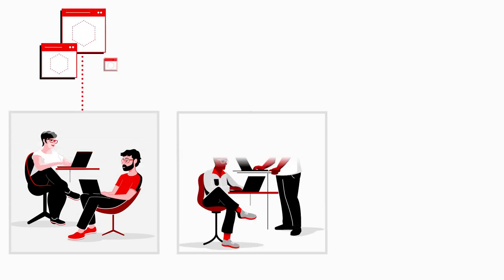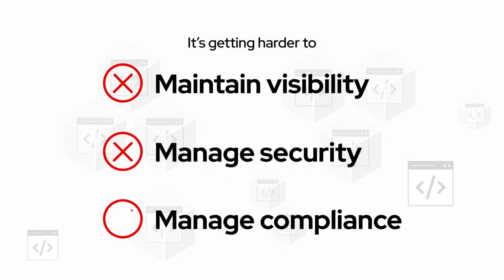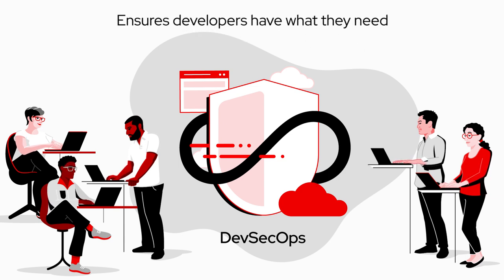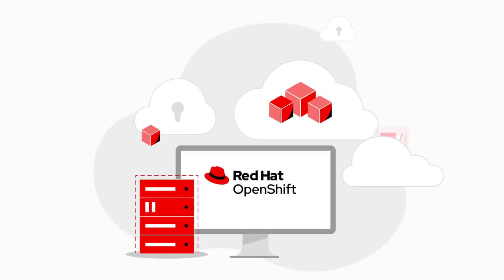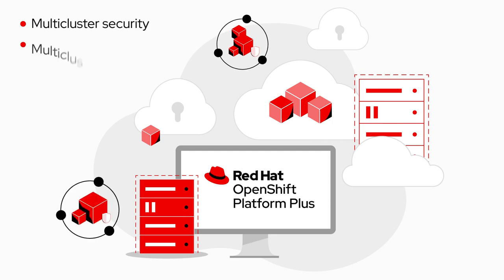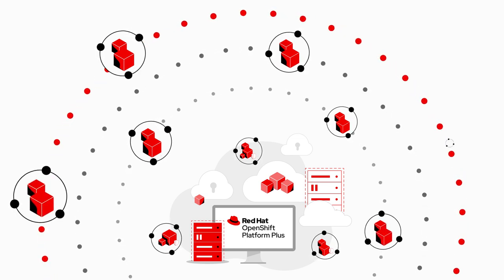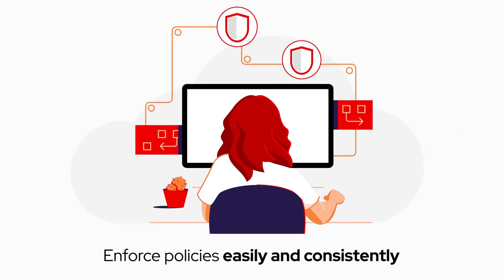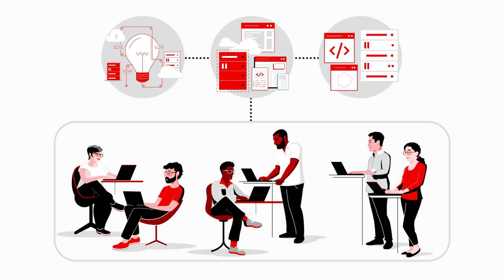Make DevSecOps a reality with Red Hat OpenShift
Red Hat OpenShift Platform Plus is a single, hybrid cloud platform that helps enterprises build, deploy, run, manage, and secure their most innovative applications at scale. With multiple layers of security, manageability, and automation work across infrastructures, Red Hat OpenShift Platform Plus provides consistency throughout the application lifecycle, enhancing developer productivity and streamlining operations.

Learn how you can build, deploy, run, and manage innovative applications with comprehensive security at scale.

Visit red.ht/openshift-platform-plus